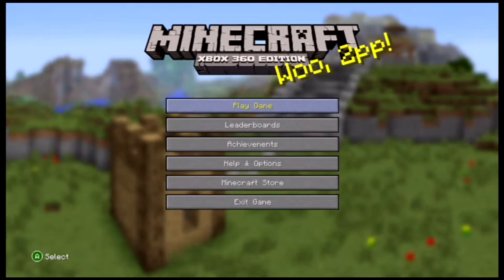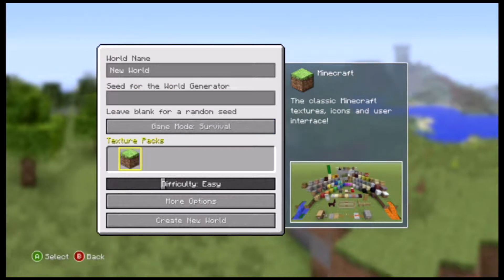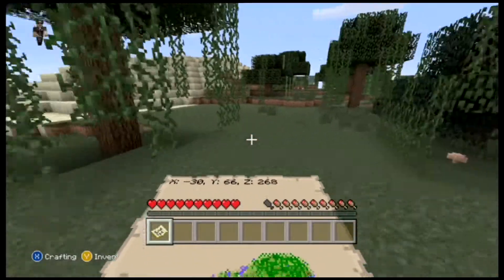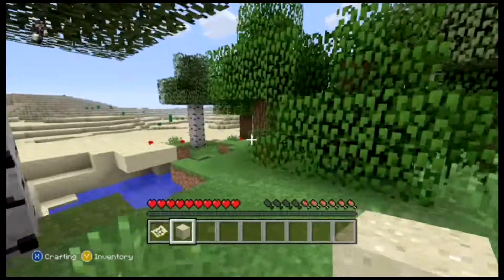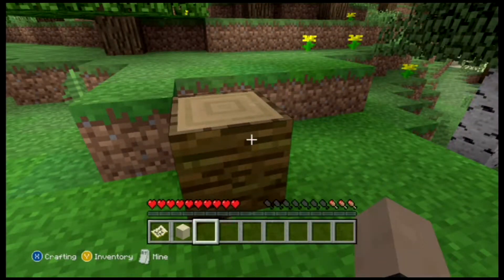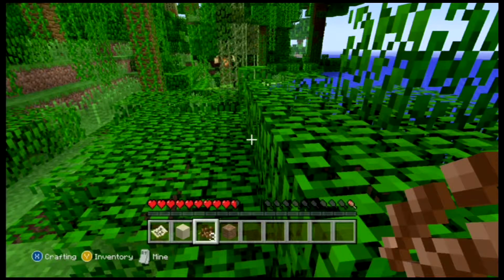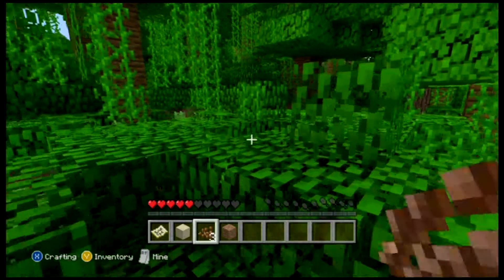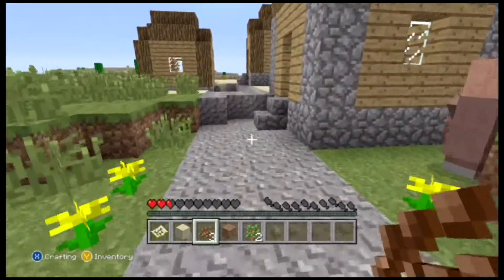Minecraft - TU12! (All new features)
All the new features in Minecraft Title Update 12. Hope you enjoy!